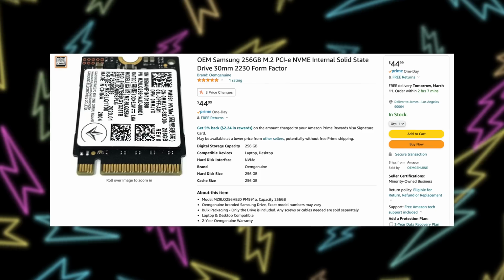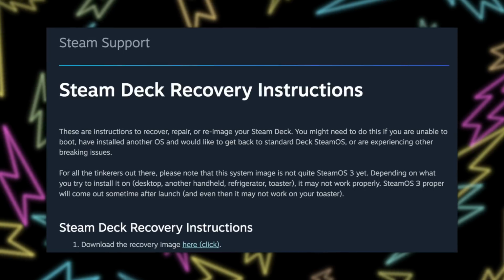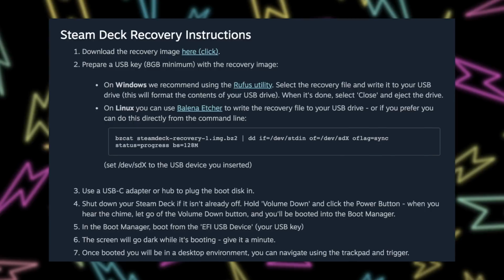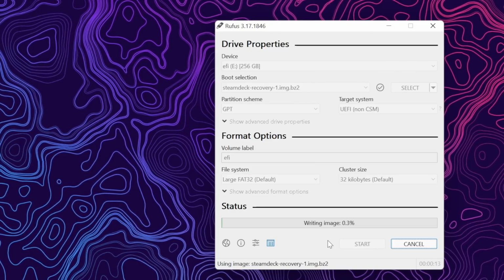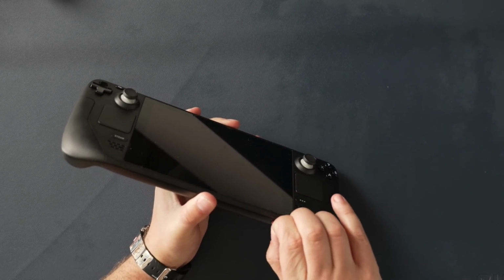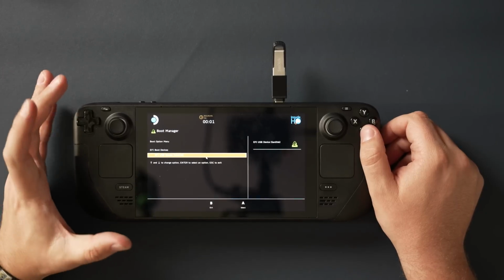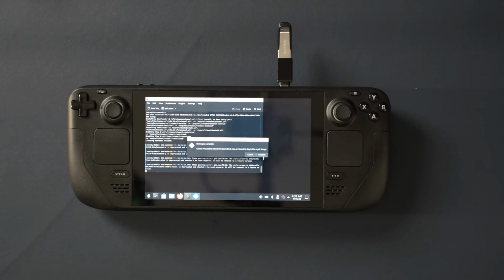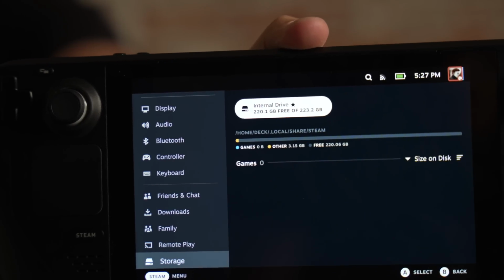Save $100! Steam Deck SSD Upgrade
This was worth it and fun! Steam Deck SSD install upgrade.

Pauroty 60% Wireless Mechanical Keyboard
Stand Base for Steam Deck

Recovery Instructions:
Steam Deck Recovery Instructions
These are instructions to recover, repair, or re-image your Steam Deck. You might need to do this if you are unable to boot, have installed another OS and would like to get back to standard Deck SteamOS, or are experiencing other breaking issues.

For all the tinkerers out there, please note that this system image is not quite SteamOS 3 yet. Depending on what you try to install it on (desktop, another handheld, refrigerator, toaster), it may not work properly. SteamOS 3 proper will come out sometime after launch (and even then it may not work on your toaster).

Download the recovery image here (click).
Prepare a USB key (8GB minimum) with the recovery image:

On Windows we recommend using the Rufus utility. Select the recovery file and write it to your USB drive (this will format the contents of your USB drive). When it's done, select 'Close' and eject the drive.
On Linux you can use Balena Etcher to write the recovery file to your USB drive - or if you prefer you can do this directly from the command line:
bzcat steamdeck-recovery-1.img.bz2 | dd if=/dev/stdin of=/dev/sdX oflag=sync status=progress bs=128M
(set /dev/sdX to the USB device you inserted)

Use a USB-C adapter or hub to plug the boot disk in.
Shut down your Steam Deck if it isn't already off. Hold 'Volume Down' and click the Power Button - when you hear the chime, let go of the Volume Down button, and you'll be booted into the Boot Manager.
In the Boot Manager, boot from the 'EFI USB Device' (your USB key)
The screen will go dark while it's booting - give it a minute.
Once booted you will be in a desktop environment, you can navigate using the trackpad and trigger.

Recovery options
In the recovery environment, there are four different options to choose from.
Re-image Steam Deck - This performs a full factory reset - all user info, installed games, applications, or operating systems will be wiped and replaced with stock SteamOS.
Clear local user data - This reformats the home partitions on your Steam Deck, which will remove downloaded games and all personal content stored on this Deck, including system configuration.
Reinstall Steam OS - This will reinstall SteamOS on the Steam Deck, while attempting to preserve your games and personal content.
Recovery tools - This opens a prompt with the ability to make changes to the Steam Deck boot partition.